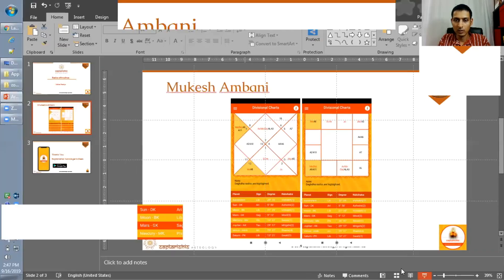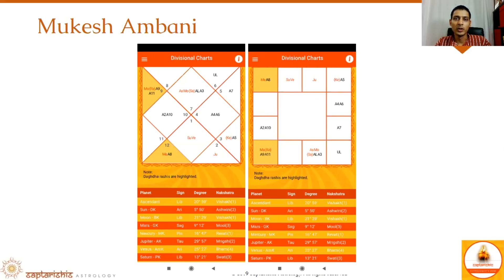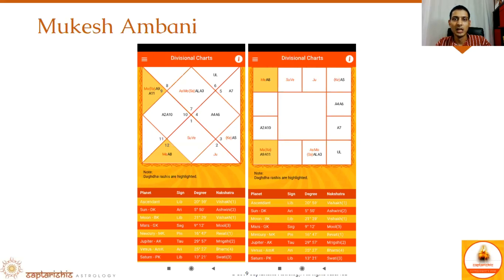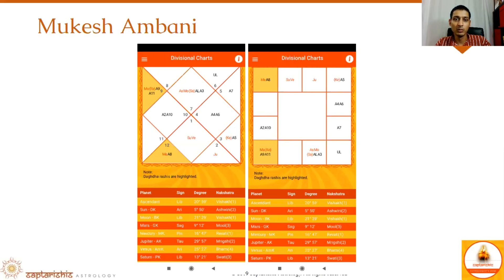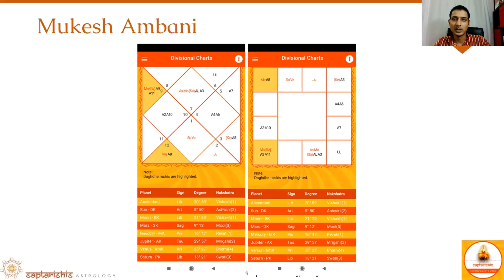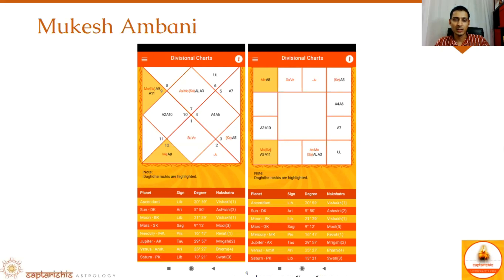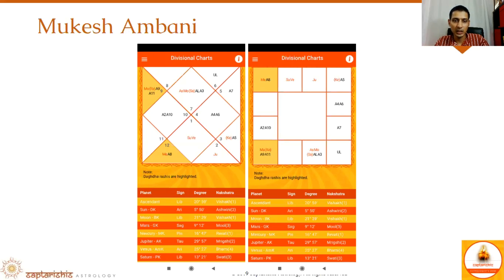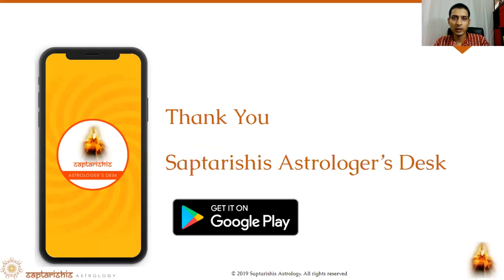Arudhas made easy: See source of Income by Vedic astrology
Status of wealth and income from 4th to 7th house
The 4th house of kundli determines paternal wealth. The 5th house of kundli gives sudden wealth to its native. The native may get money from lottery as this house usually has exalted planet. Status of partnership in business and wealth from marital relationship can be determined from the 7th house. A curious native may even find his or her fortune from in-laws.
Description: Get a quick peek into the world of Arudhas. Arudha system of prediction is used heavily under Jaimini astrology and it is also mentioned in BPHS. In this video, Vidhan Pandya gives a basic introduction to the concept with some examples. He also touches on how to use Dagdha rasis.
Note: Arudhas are available in Saptarishis Astrologer's Desk Mobile App.